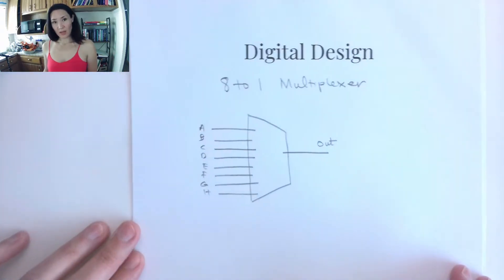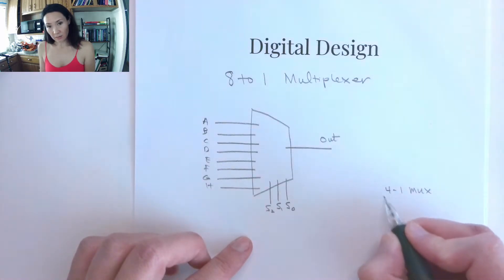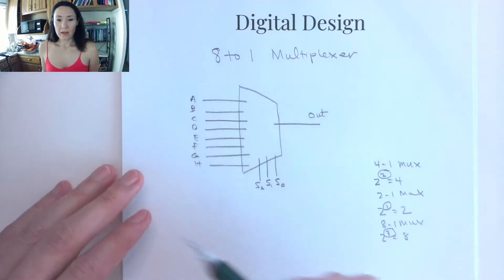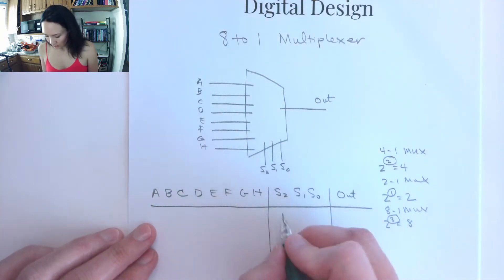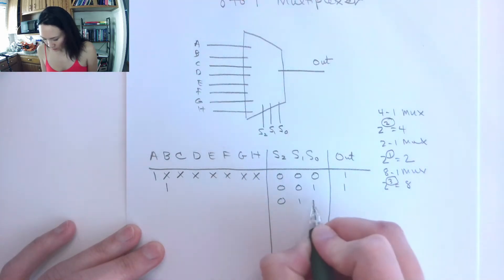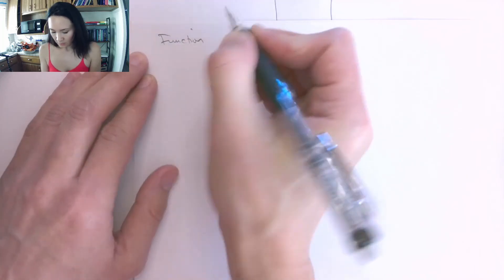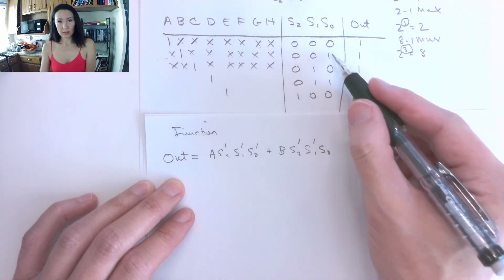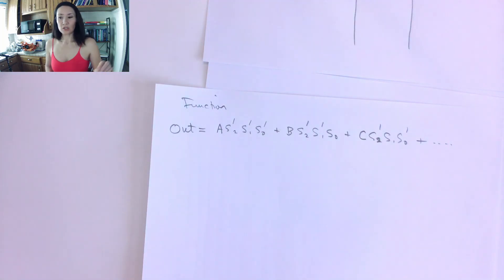8 to 1 MUXs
How the 8-1 Multiplexer works. From the ENGR 270 Digital Design course.